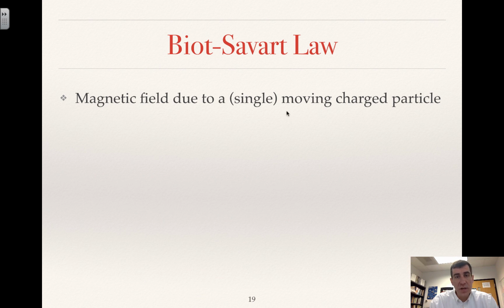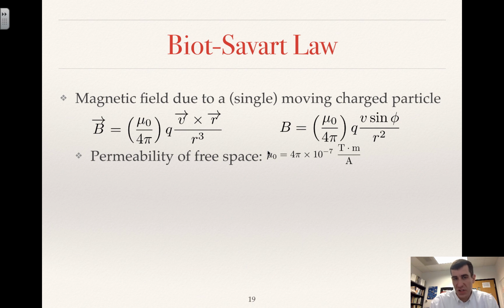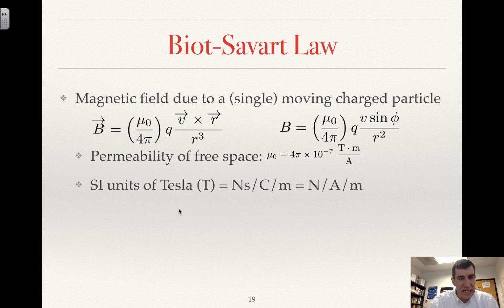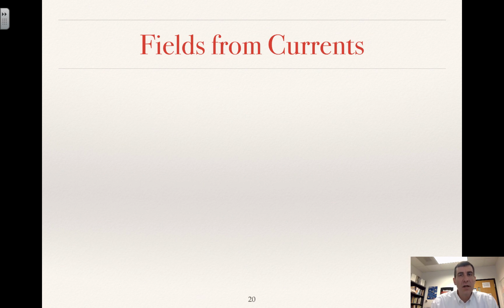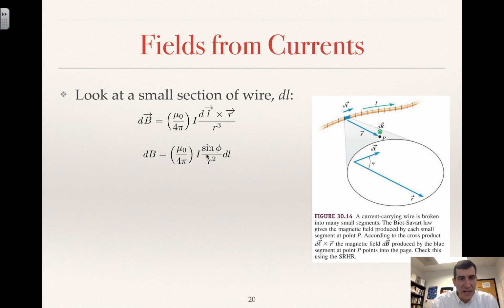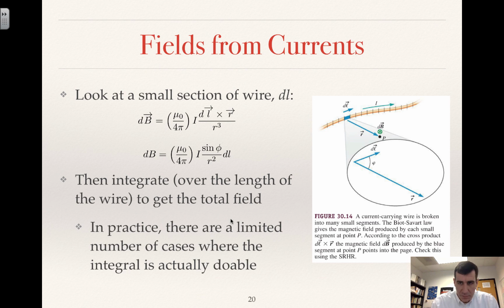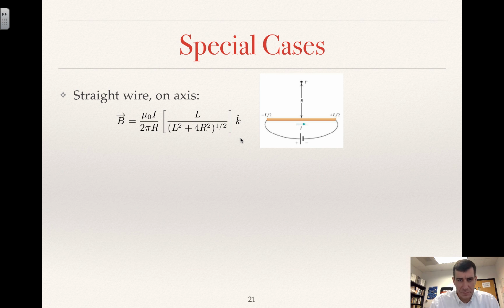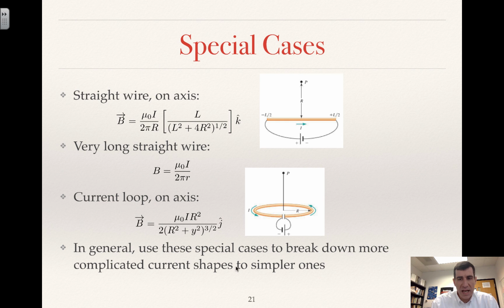phys273 PLvideo chapter 30-4 30-5